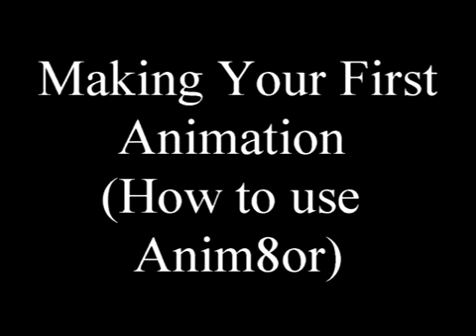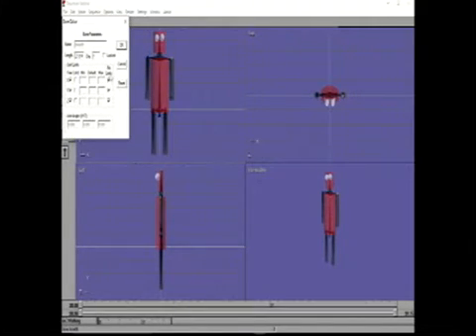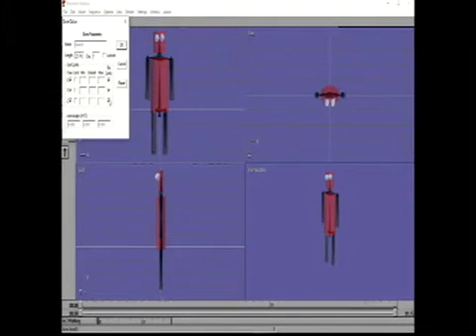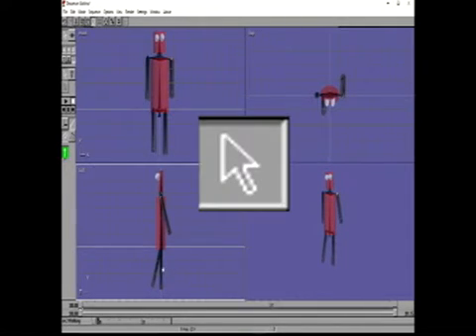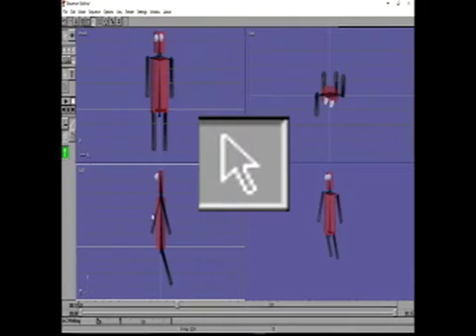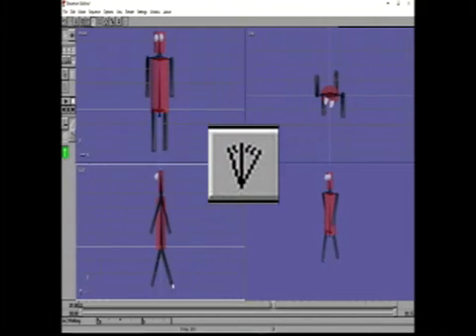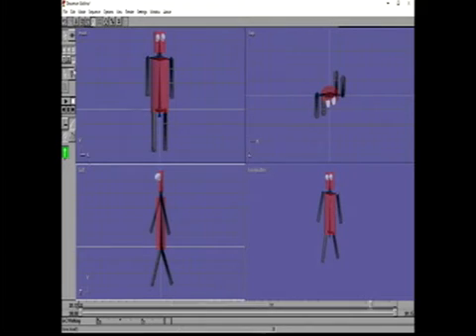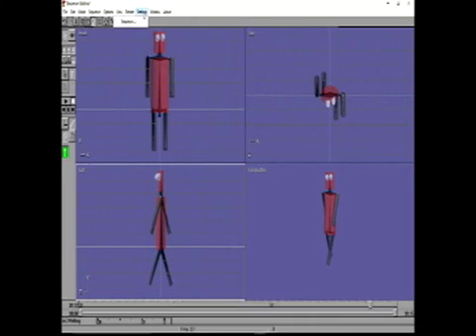Chapter 4: Making Your First Computer Animation Using Anim8or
Learn how to use Sequence Mode in Anim8or to teach your robot how to walk!